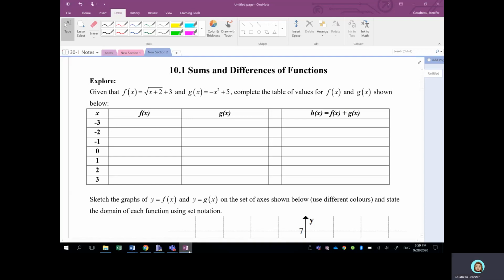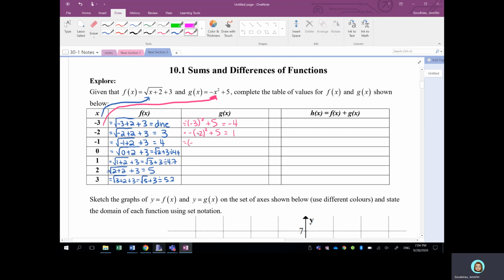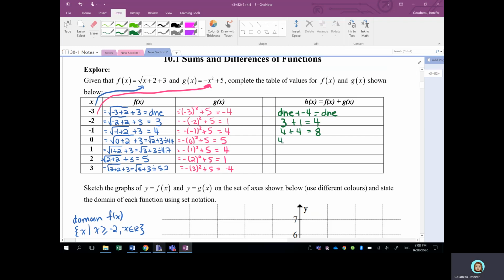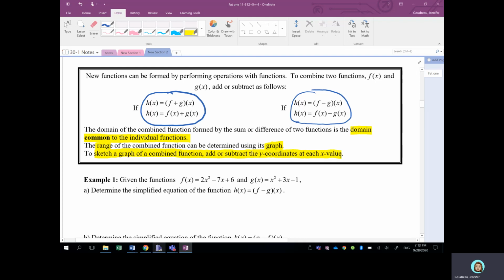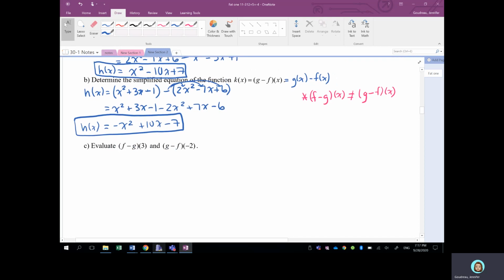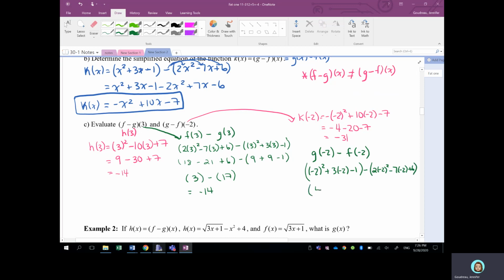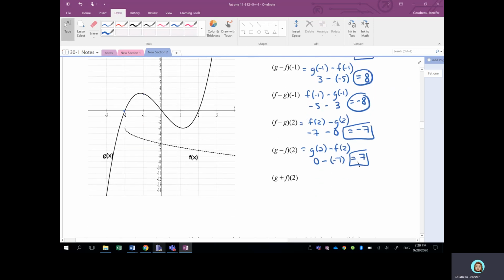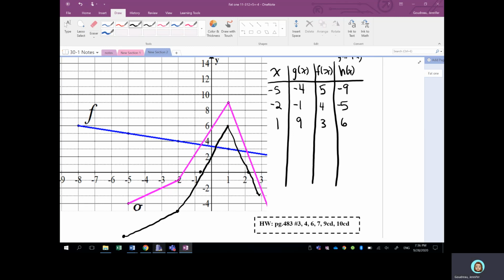Math 30-1: 10.1 Notes Sums and Differences of Functions